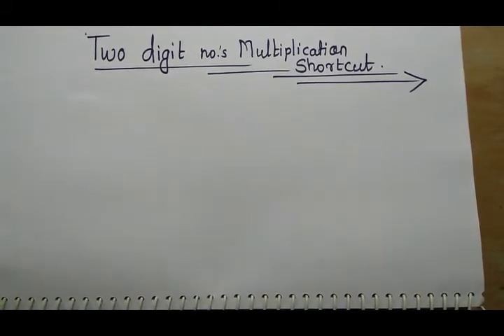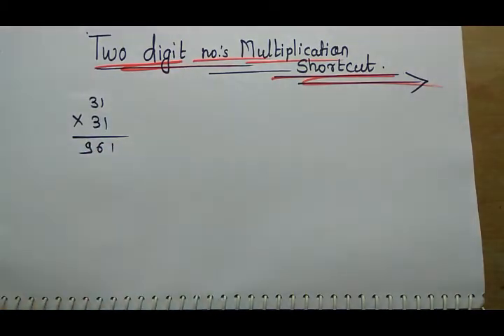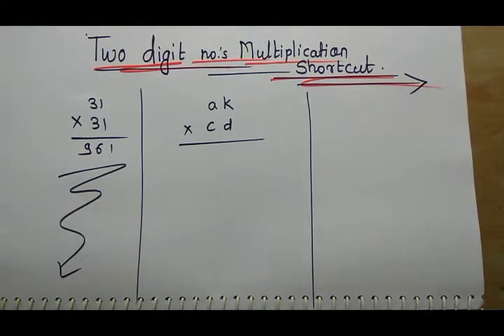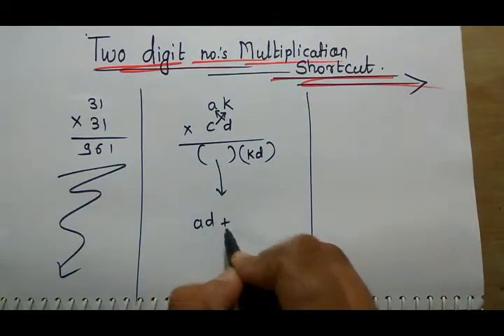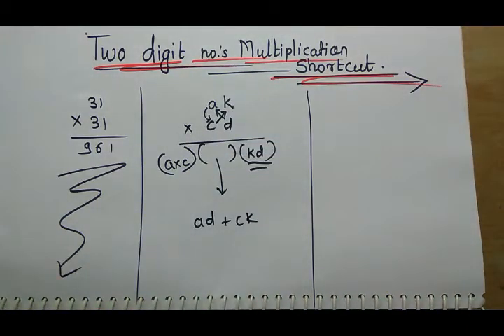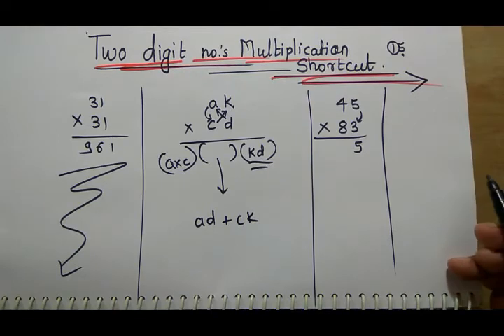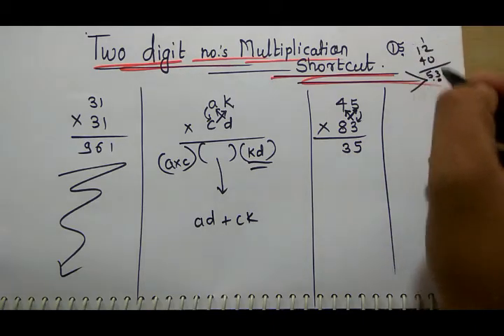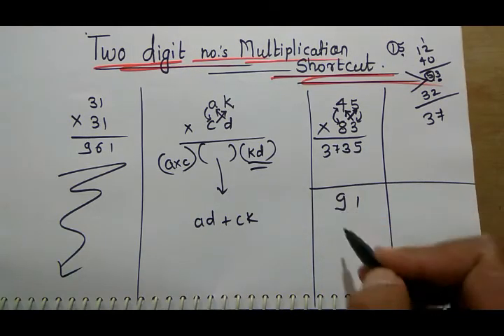Multiplication Tricks : SECRET math Trick !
Some students may think its Secret math Trick,, but it is a simple method to multiply.This is Fastest Shortcut method to multiply Two number. This is Vedic Math Technique, Also Known as Multiplication Shortcut.
this is something like Secret math trick very few know about it.

 ( Thank you For Visiting on Mandhan Academy )

Tags;
math tricks
multiplication
multiplication table
tricks of maths
math magic
quicker maths
easy maths tricks
magic maths
math magic tricks
math multiplication
maths tricks for fast calculation
easy multiplication
quick maths tricks
short tricks of maths
tricks in maths
speed maths tricks
maths multiplication tricks
mathematics tricks of calculation
short tricks for maths
magic maths tricks
maths easy tricks
magic tricks of maths
maths calculation tricks
tricks for maths